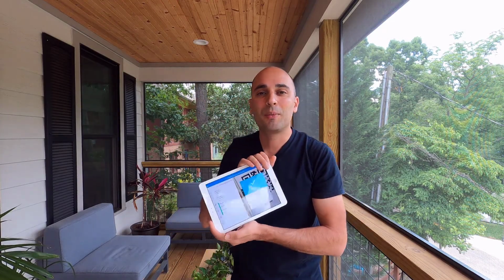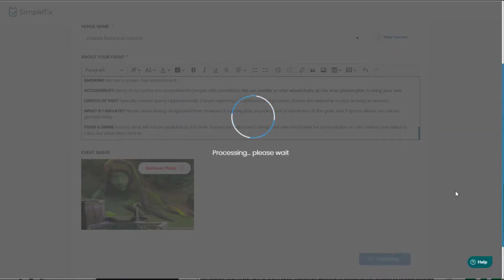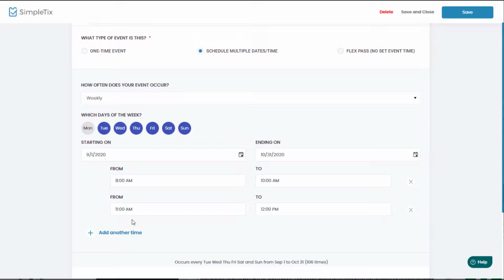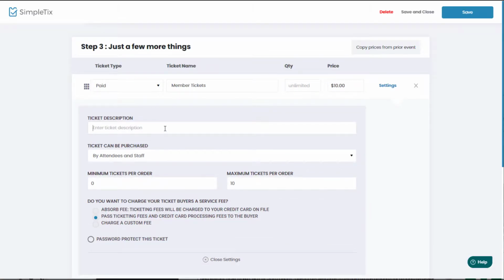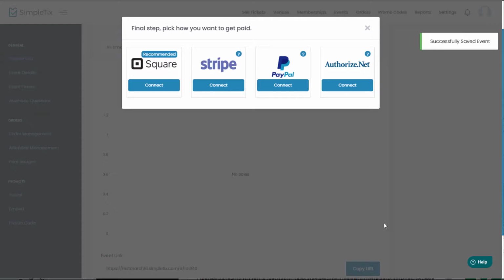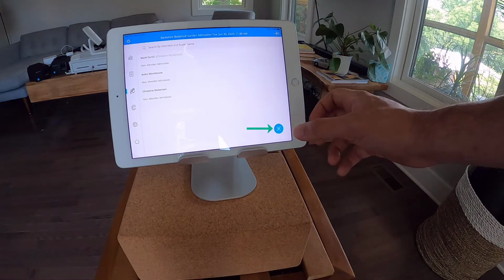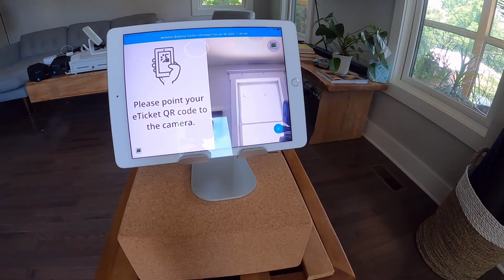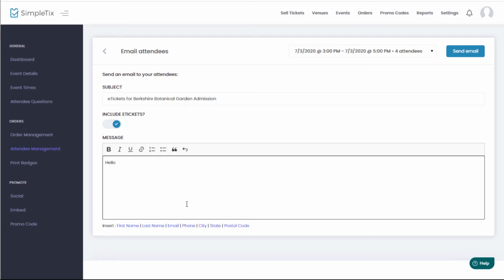Creating events with Social Distancing Rules during Covid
Creating events with Social Distancing Rules during Covid, also scanning tickets without staff holding attendees' phones. The video tutorial is about how to create an event with social distancing rules during Covid using the SimpleTix platform. The tutorial demonstrates how to set up specific time slots for a maximum number of attendees, support contact tracing efforts using the box office ticket scanning app, and send emails for event reminders and guideline changes. The tutorial also shows how to create ticket prices for members and non-members, set the total capacity per event time at 10, and use the kiosk ticket scanning mode for attendees to scan their own tickets. Finally, the tutorial demonstrates how to send emails to attendees with e-tickets and custom messages.